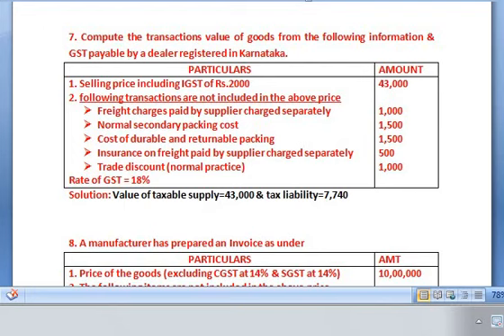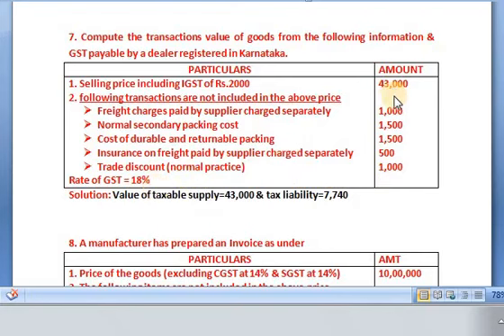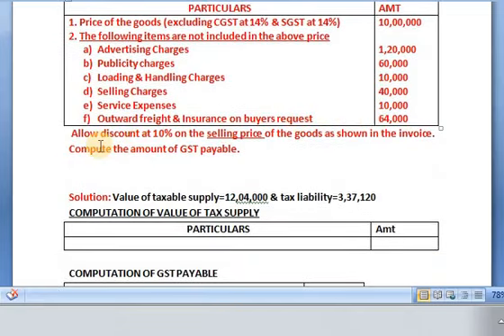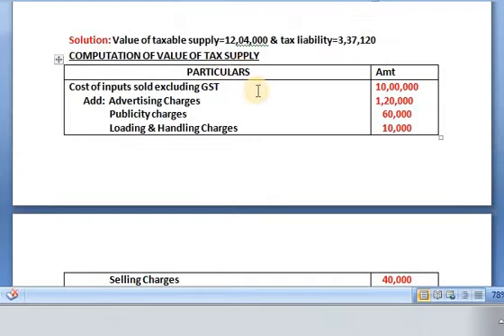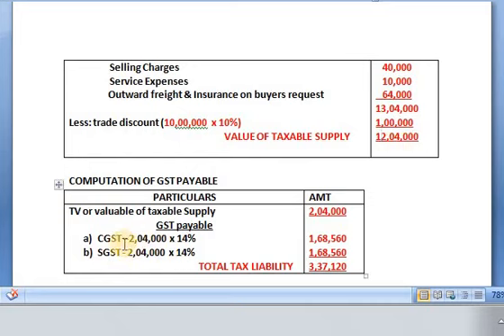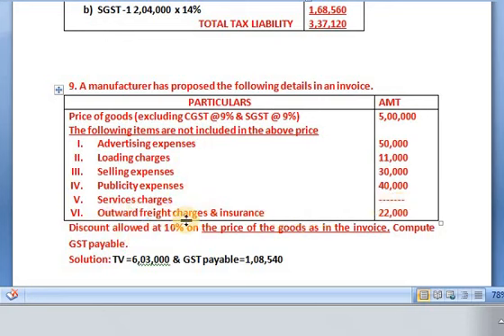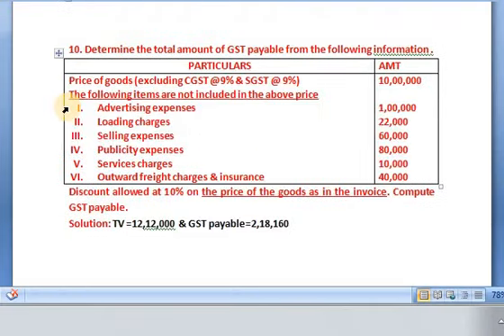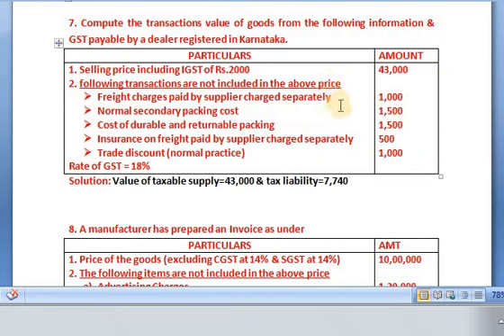GST, VOL 3:7, Unit 3-Procedure and Levy under GST- calculation of value of supply and Tax Liability